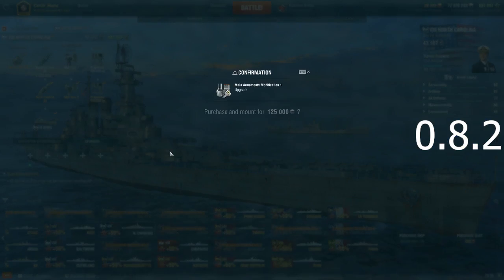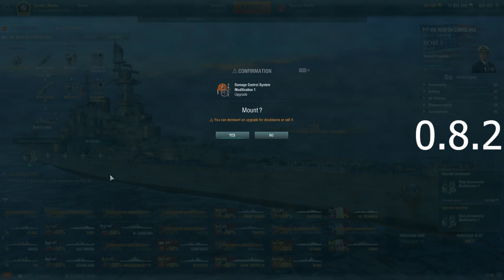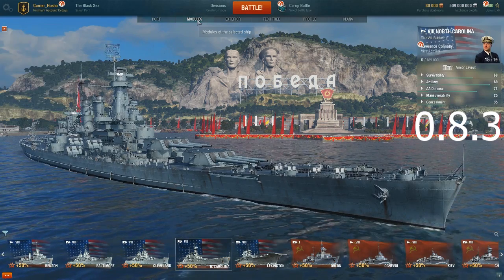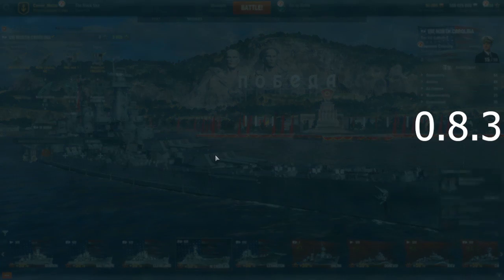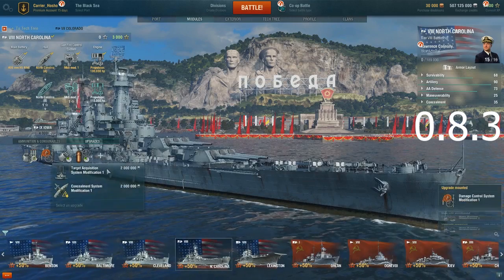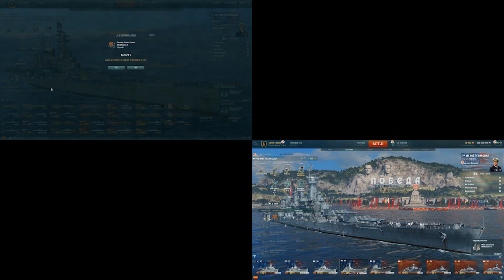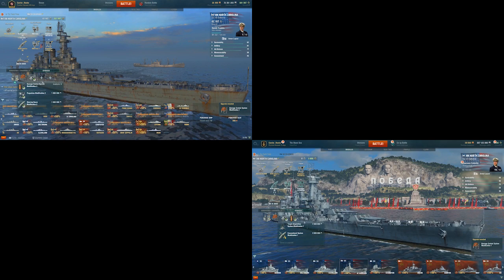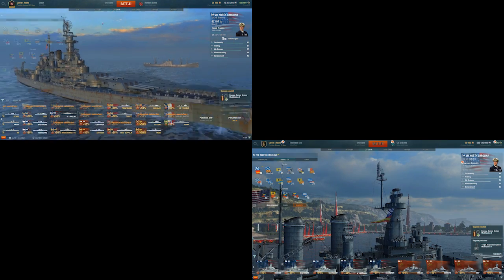0.8.3 UI optimizations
This is a showcase of the new UI optimizations of the port UI, focusing on the changing of upgrades and flags.